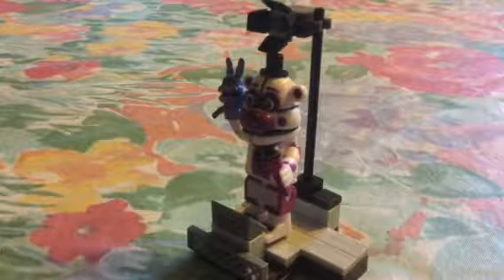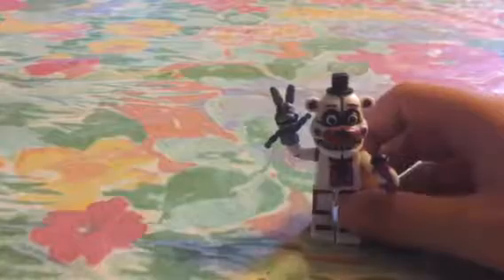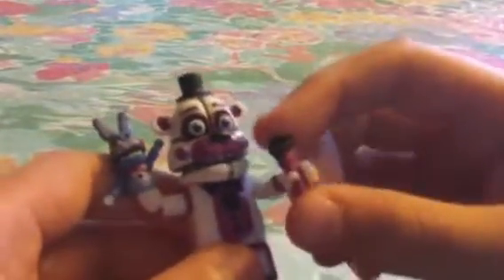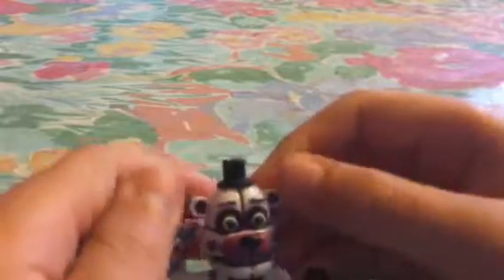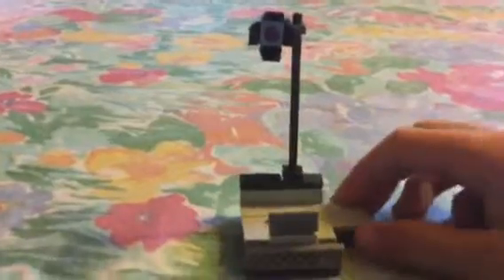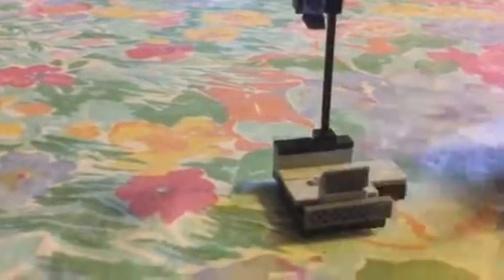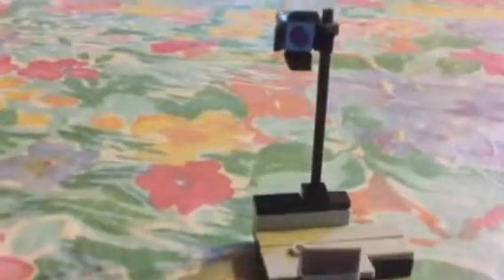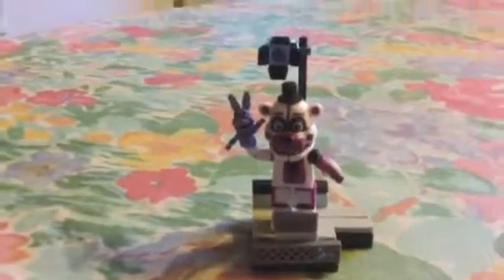Funtime Freddy With Stage Right set review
Please leave in the comments your ideas for which Next FNaF mcfarlane set you think i should review!